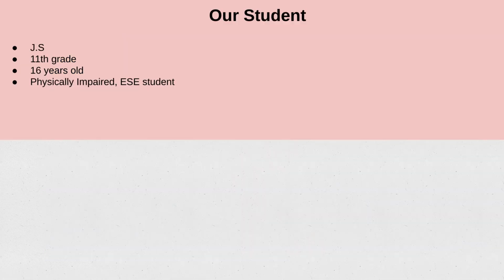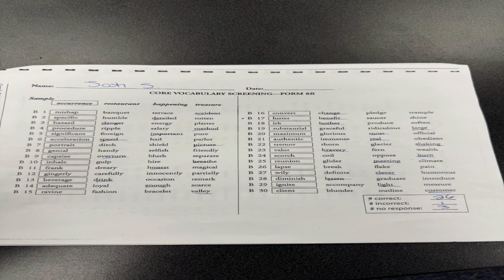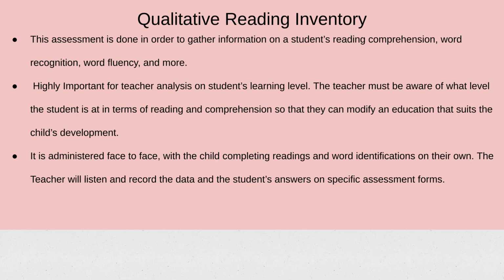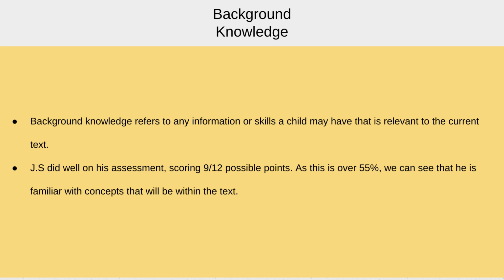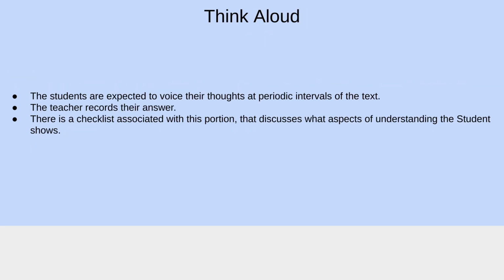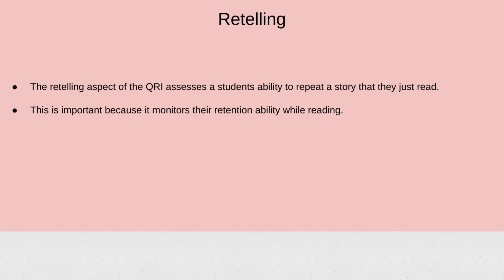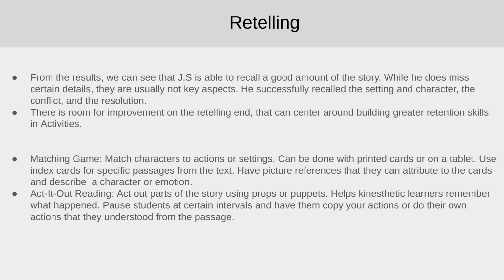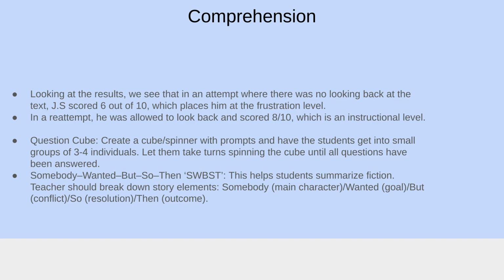Battery of Assessments Voiceover